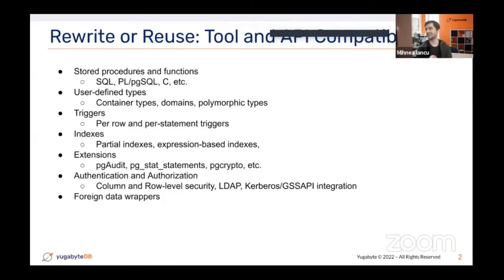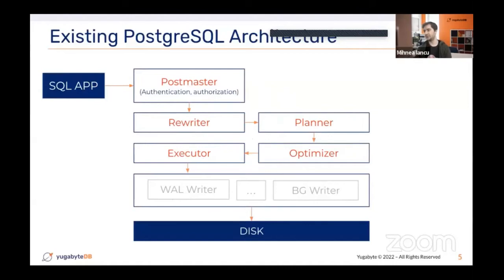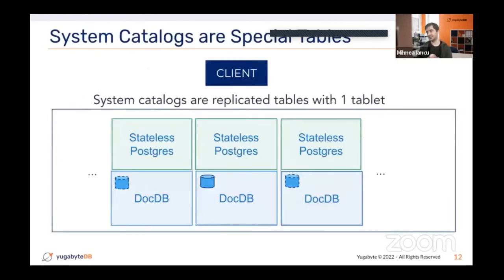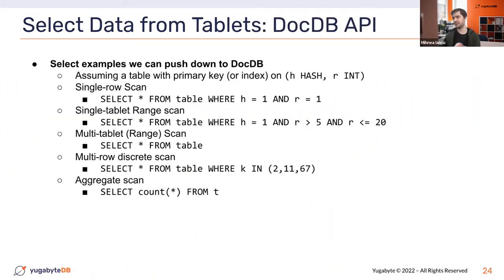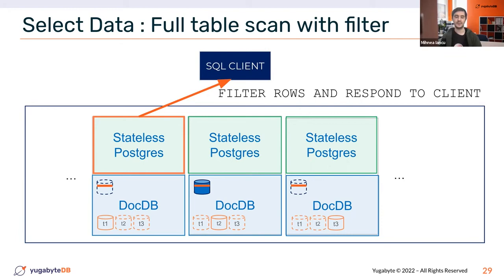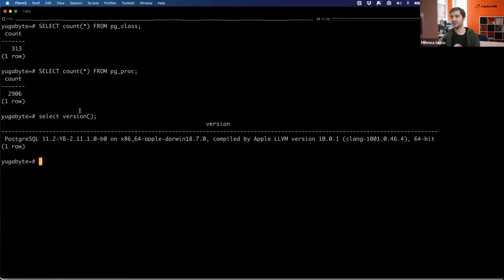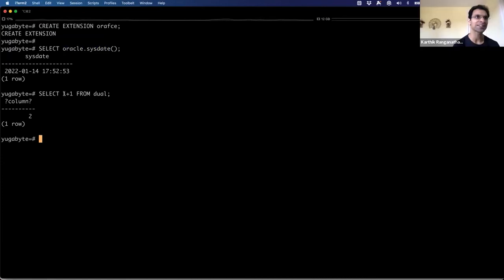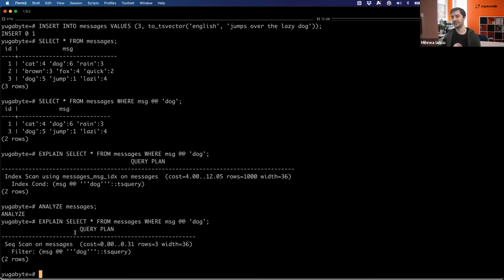YugabyteDB's SQL Layer | YugabyteDB Friday Tech Talks | Episode 2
Welcome to the second YFTT: YugabyteDB Friday Tech Talks!

This episode, hosted by Yugabyte co-founder Karthik Ranganathan, introduces Mihnea Iancu, a founding engineer at Yugabyte, who talks about YugabyteDB's SQL layer, and the why and how behind the decision to reuse rather than reimplement PostgreSQL's query layer code.